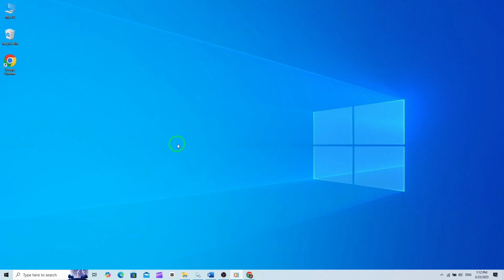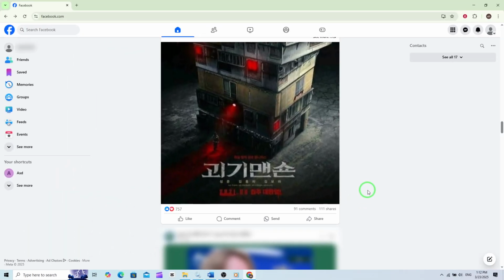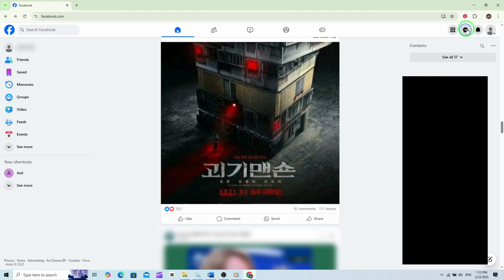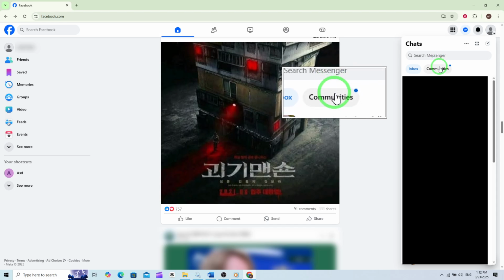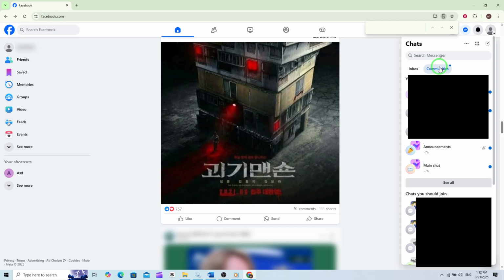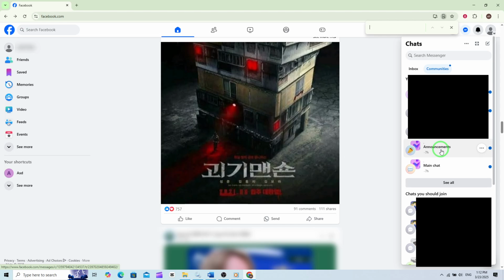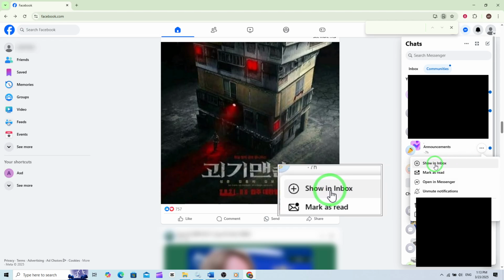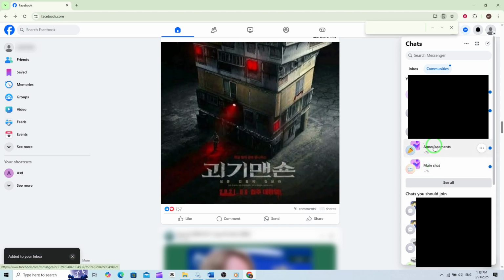How to Show Communities from You Inbox On Facebook On PC (New Update)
Learn how to easily display Communities from your Inbox on Facebook using your PC with the latest update. This quick tutorial will guide you through the process of making your favorite communities more accessible directly from your inbox.

In this video, we'll cover the following steps:

1. Open Facebook.com

2. Click on the messenger icon

3. Enter to Communities

4. Find the community you want, then click on the three dots next to it

5. Choose Show from Inbox

By following these simple steps, you'll be able to streamline your Facebook experience and keep your most important communities at your fingertips.

Timeline:
00:00 Start
00:12 How to do it
01:05 End